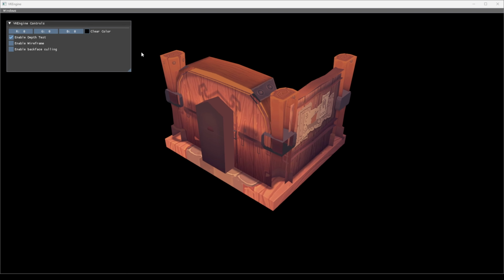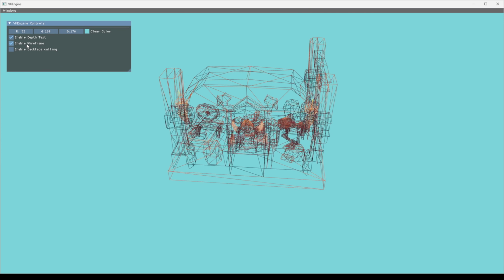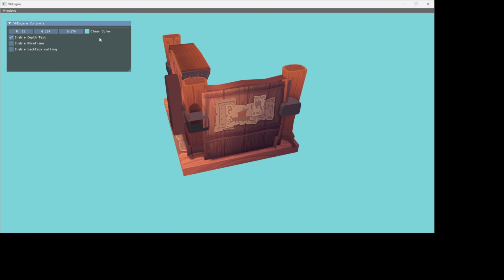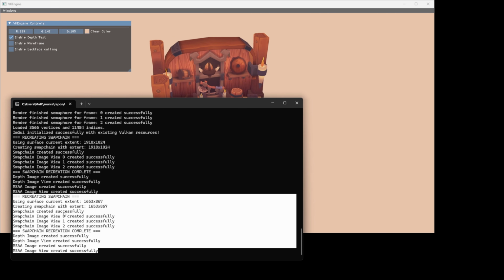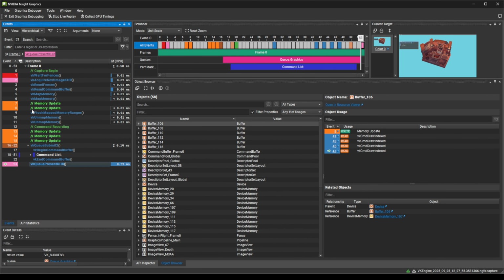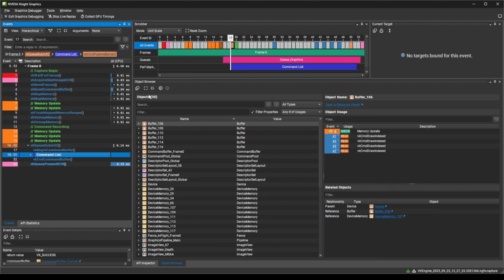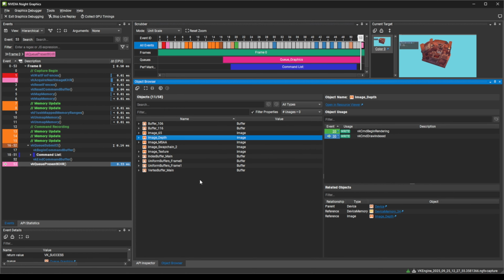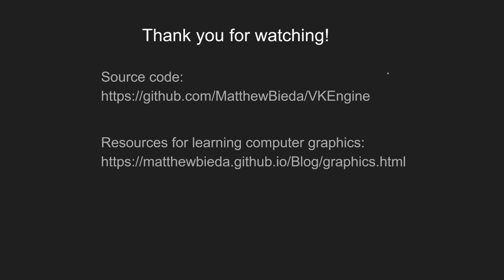VKEngine (Vulkan and C++ 3D Engine) - Devlog 3 (Debug Utils, ImGui, Dynamic state & Window resize)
Building a strong foundation with VKEngine in order to make future development work easier.